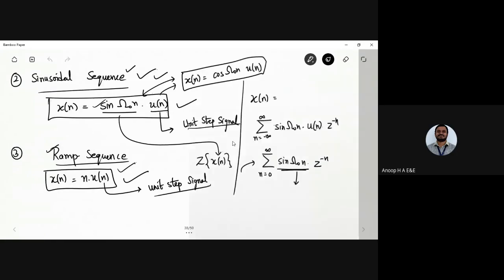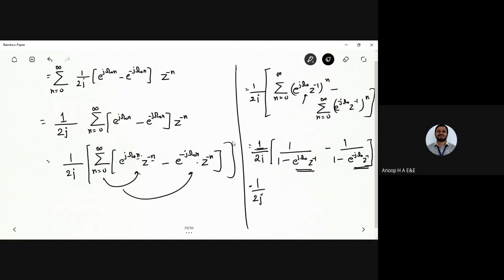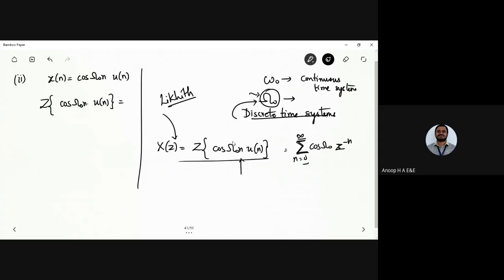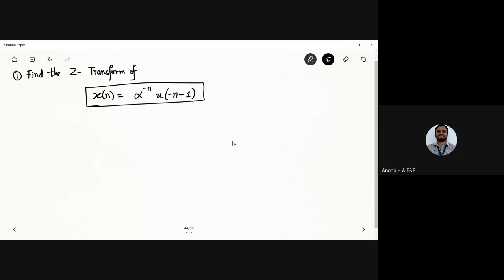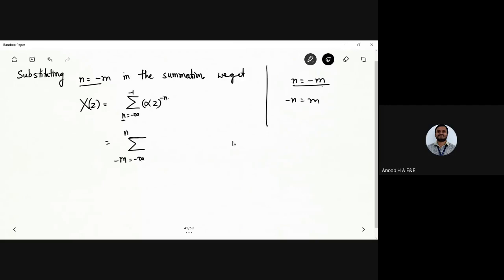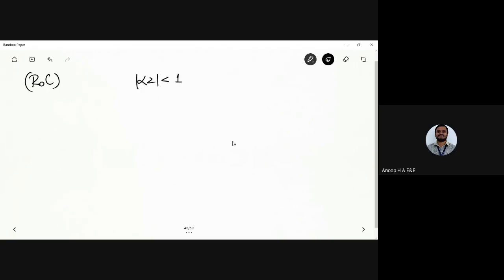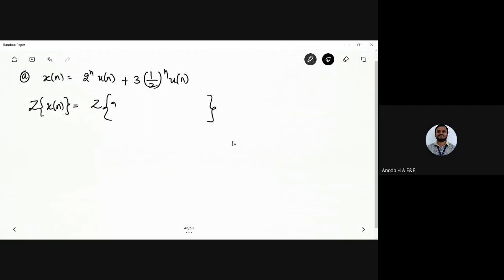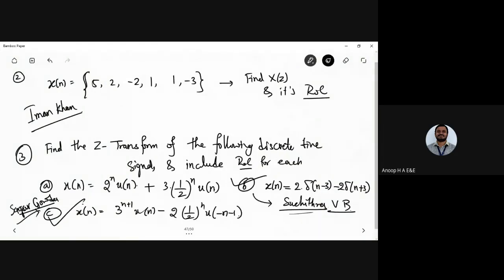Module 5 Numerical Problems on Z Transforms